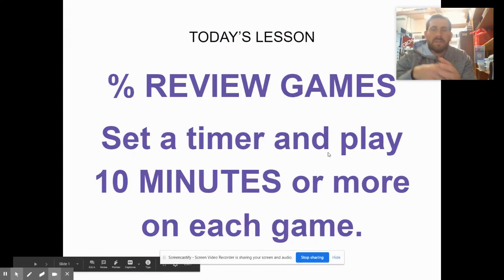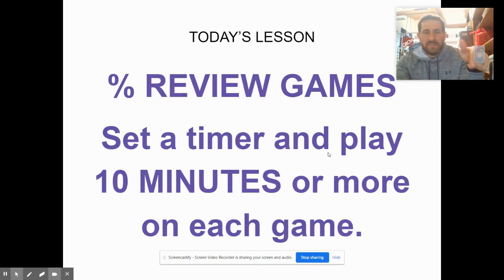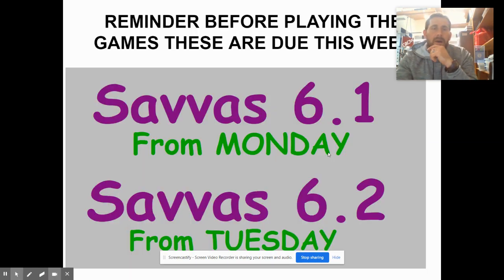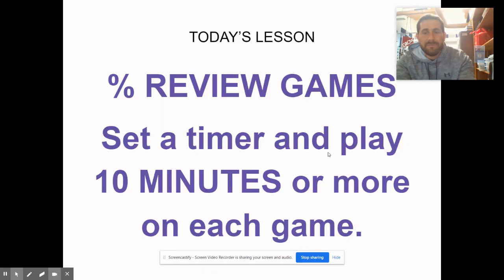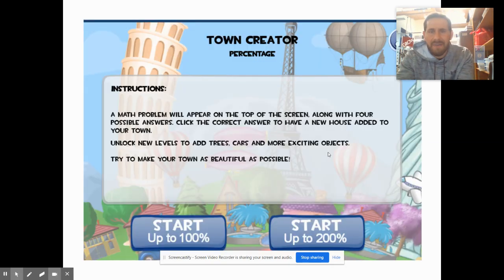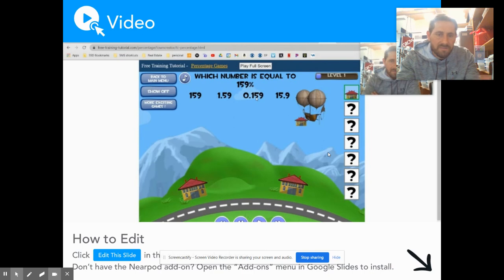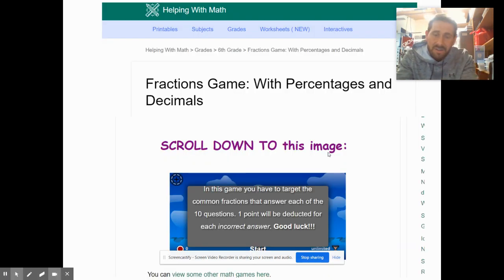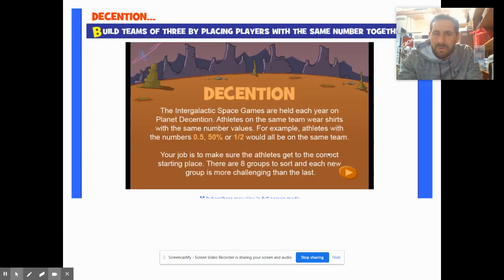M6: Weds (Intro)